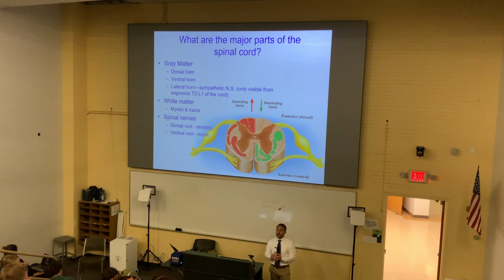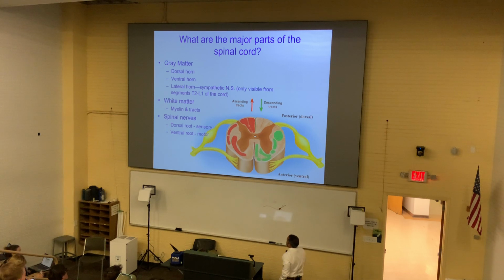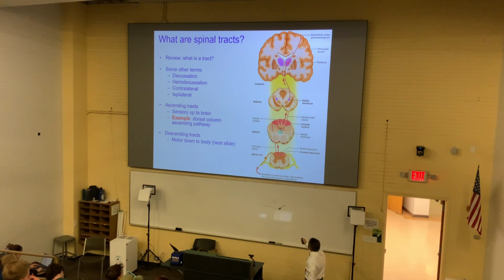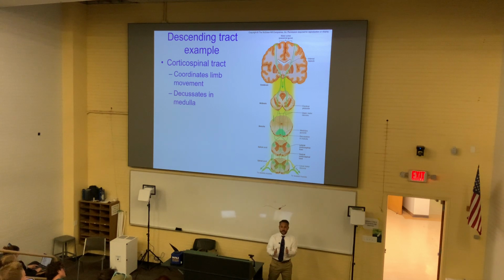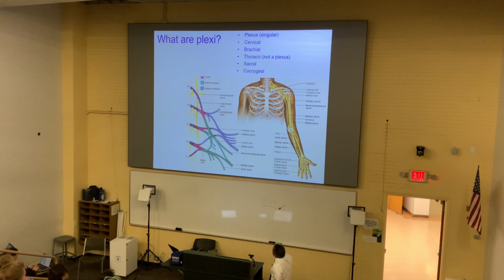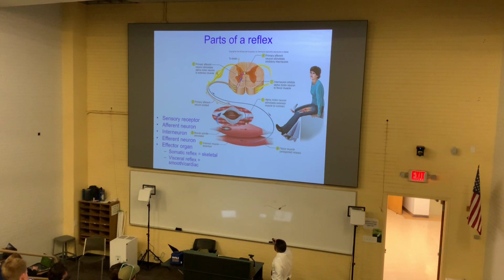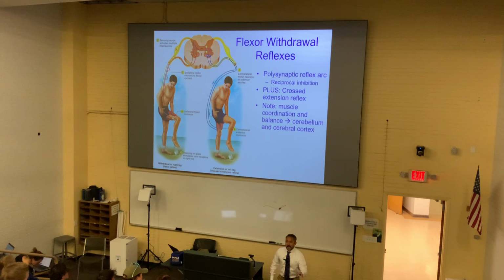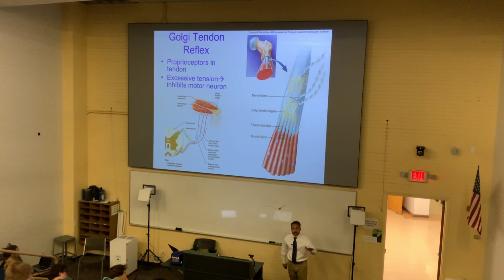F24 A&P CNS, Brain and Spinal Cord 3 of 3